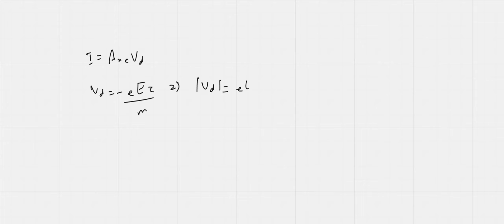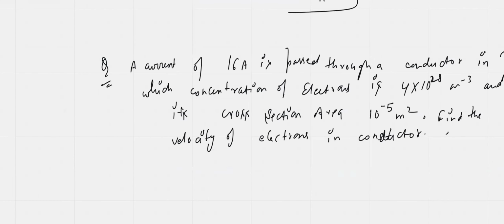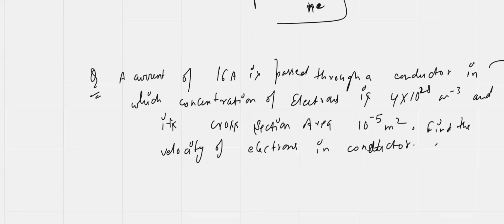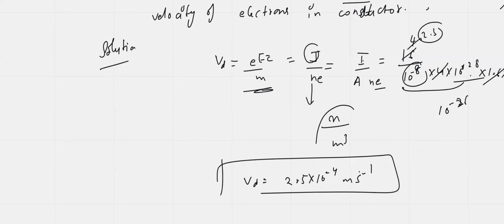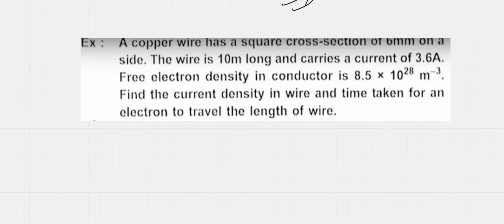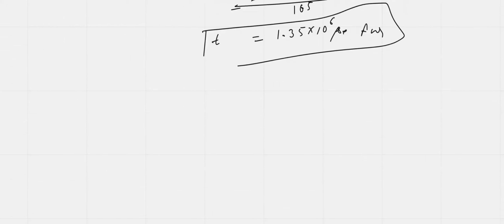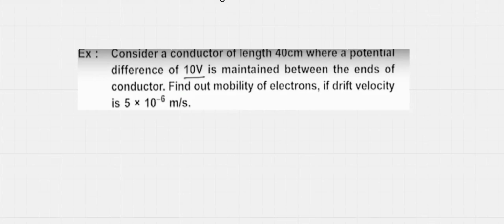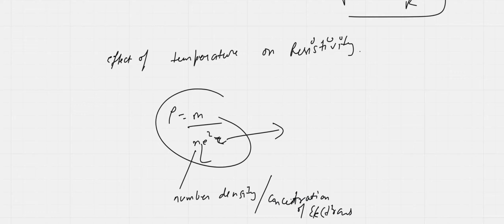Current Density and Electron Velocity